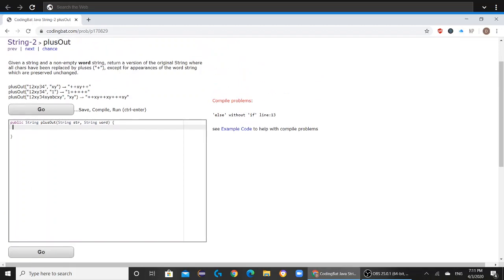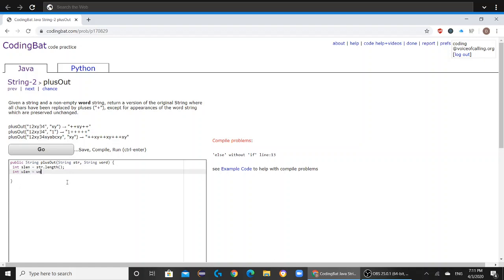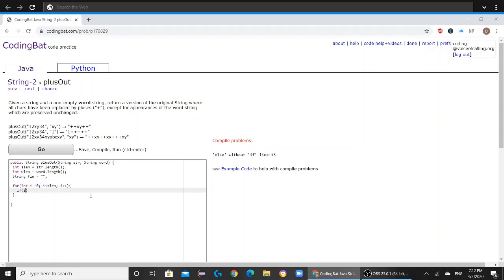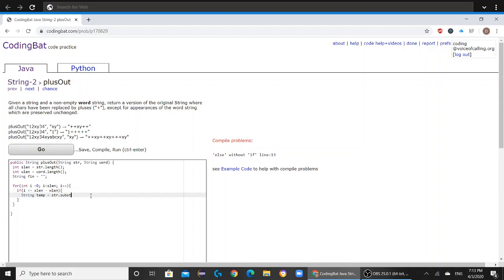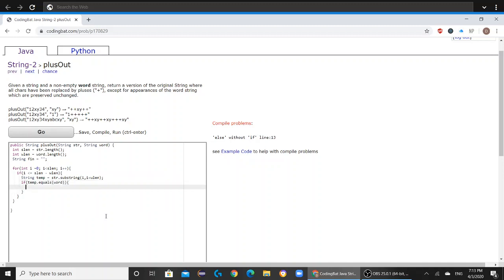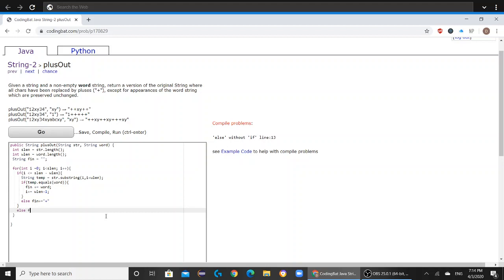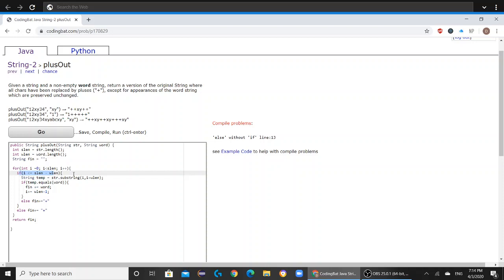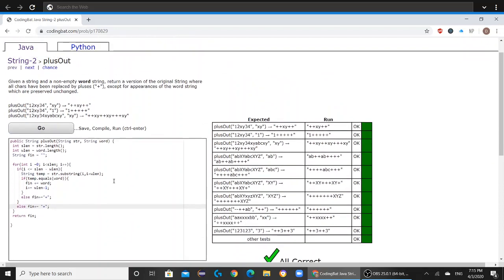String 2 (plusOut) Java Tutorial || Codingbat.com